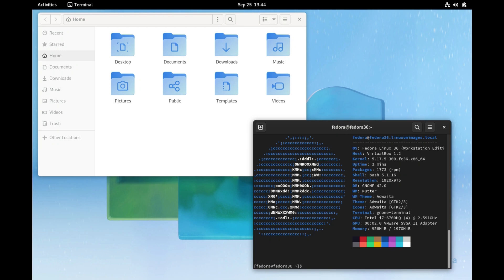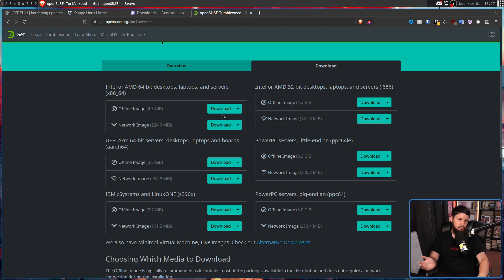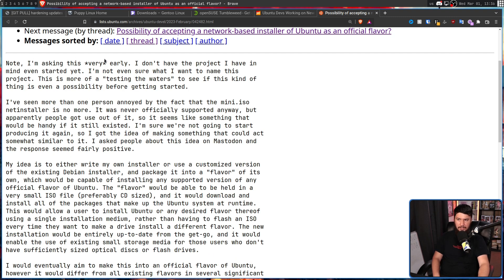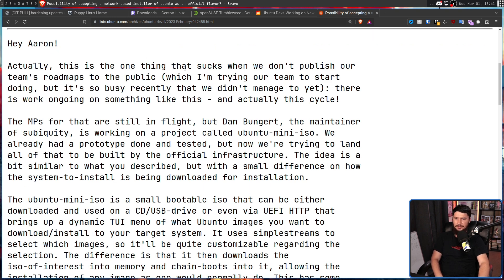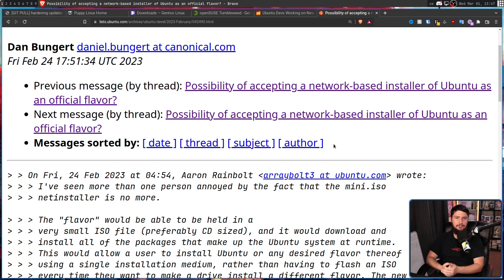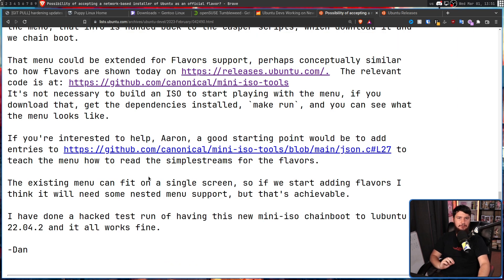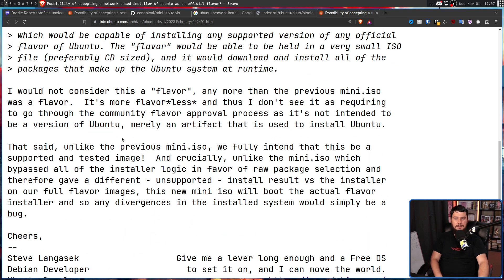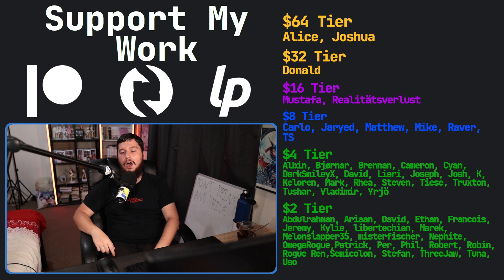Ubuntu Linux Announces New Kind Of Mini ISO??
Ubuntu linux has a relatively large ISO, not massive but on the larger side of average but soon there will be an option to avoid that entirely with a new mini iso

Credits
🎨 Channel Art:
Profile Picture: